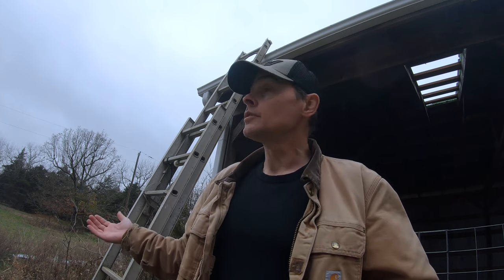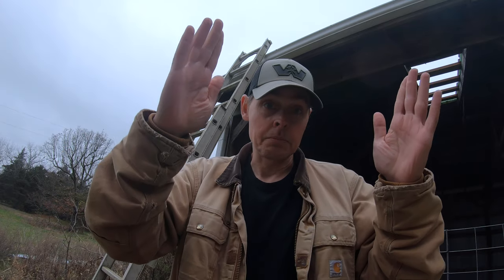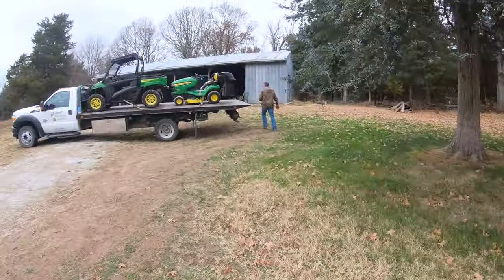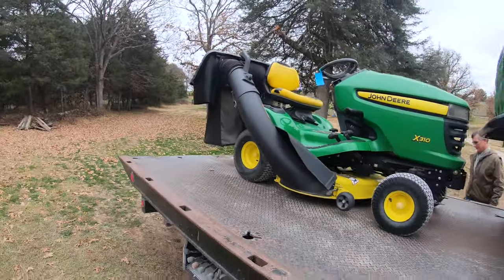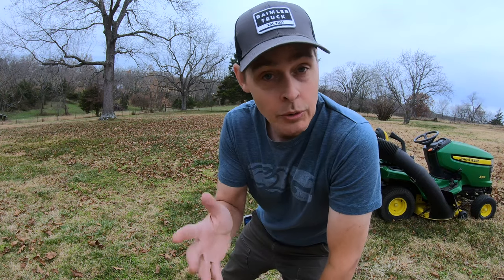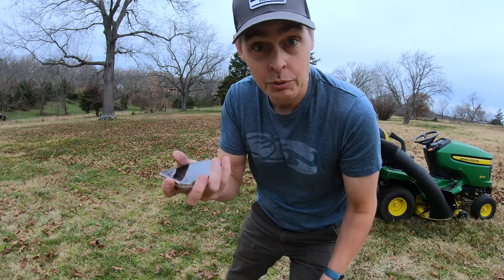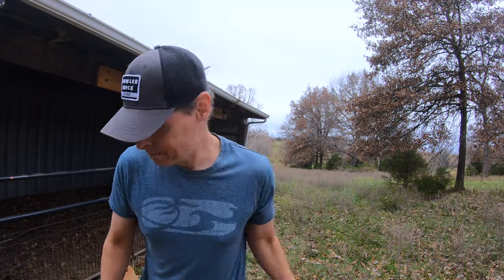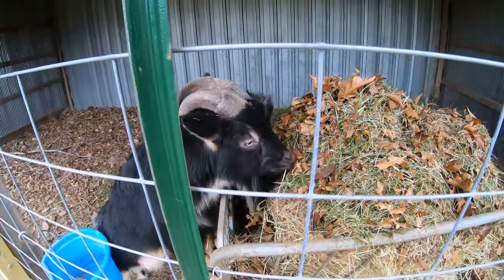Roofing Work and We Bought a John Deere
New used riding mower and the goat shelter needs some roof panels.